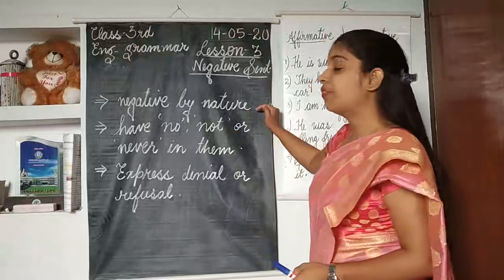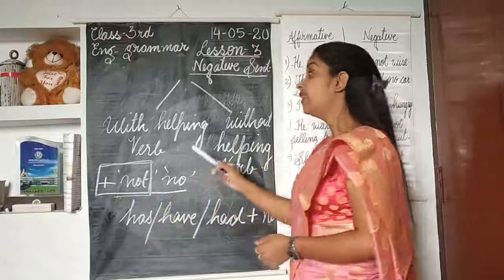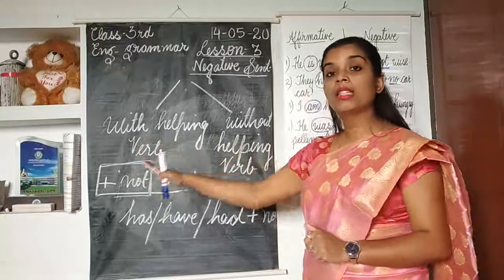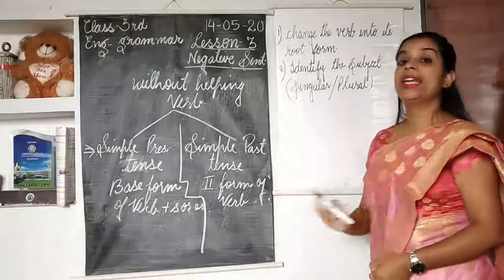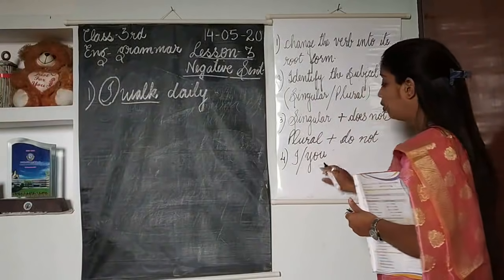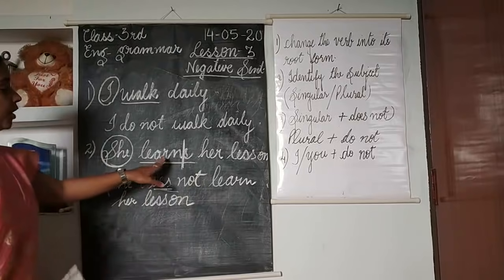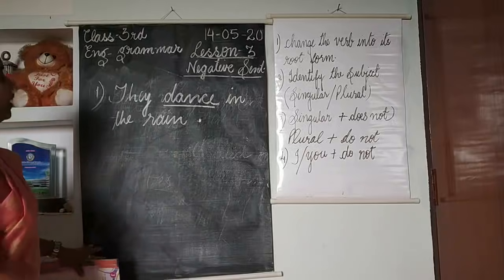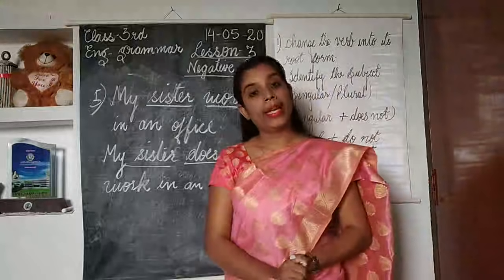Class 3 English I (14/05/2020)